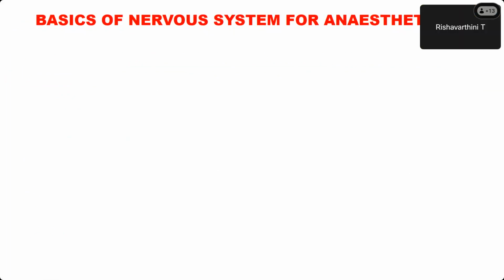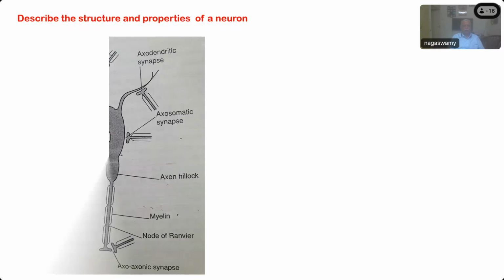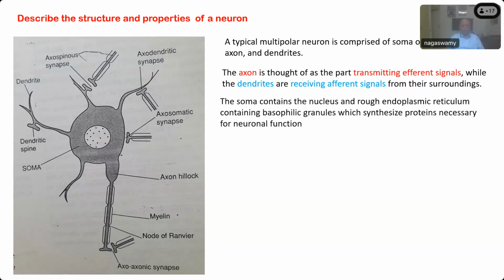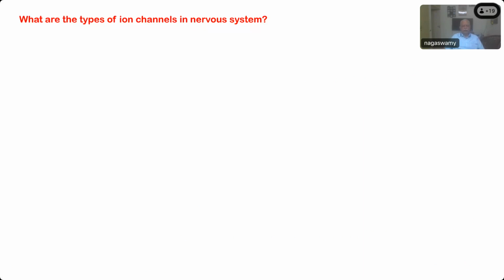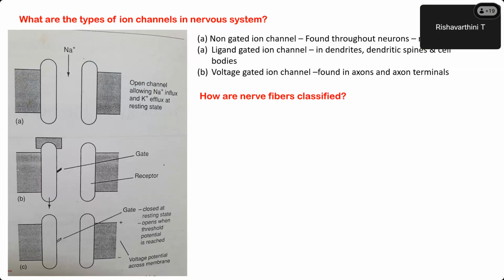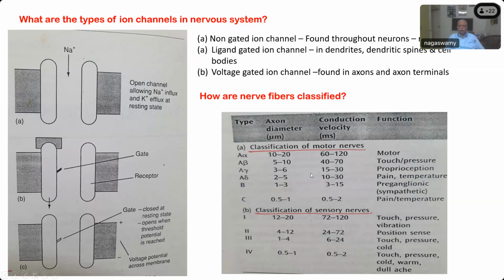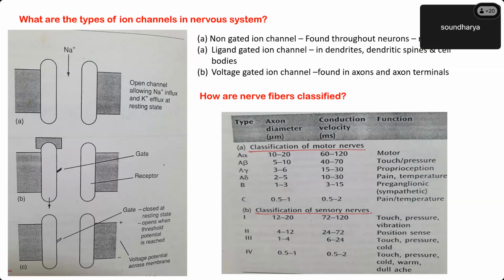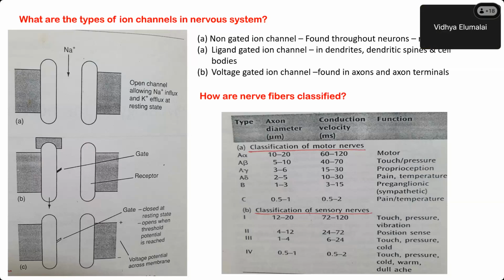9 NOV 2023 BASICS OF NERVOUS SYSTEM FOR ANAESTHESIOLOGY PROF V NAGASWAMY INTERACTIVE SESSION PART A